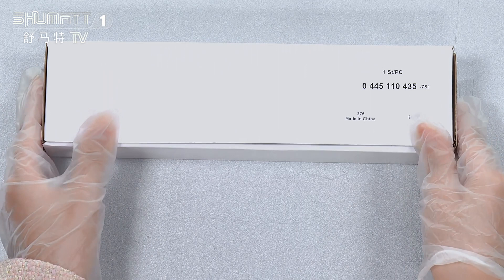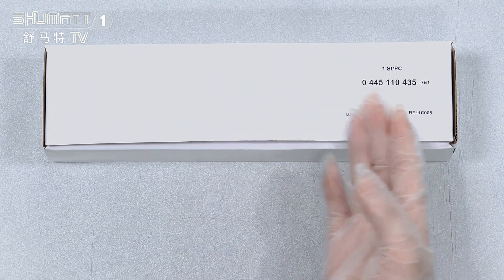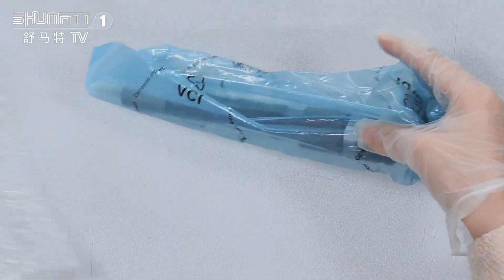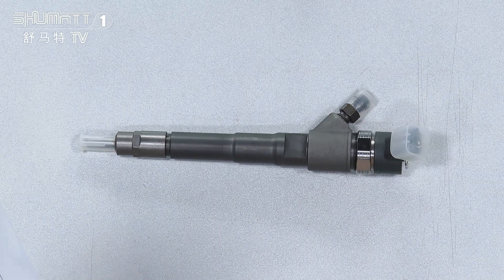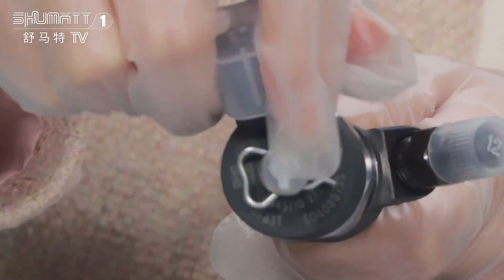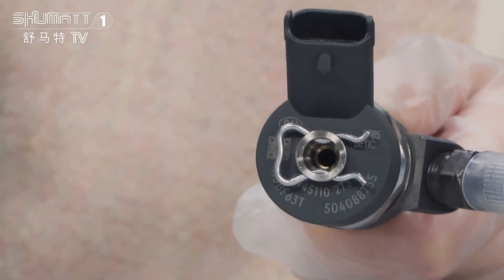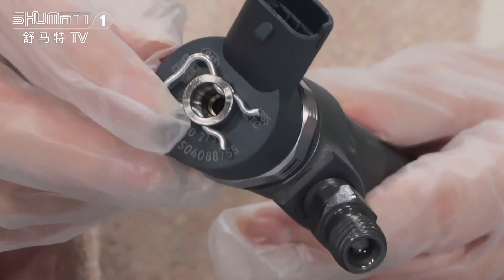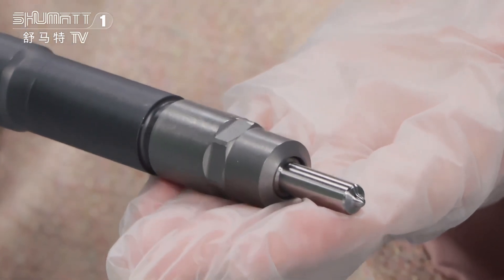China made new | injector | 0445110435 | for | FIAT | IVECO | Engine: IVECO F1AE0481F*...F1AE0481G*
★：Video introduction
 Brand : Shumatt
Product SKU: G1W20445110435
Product wrranty time: 6 months.